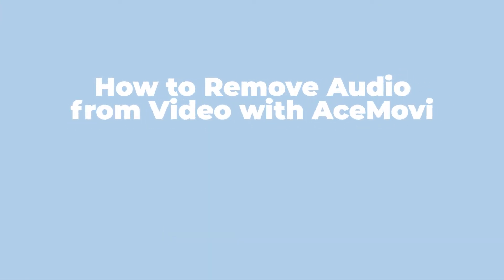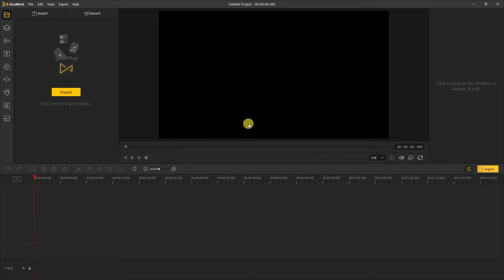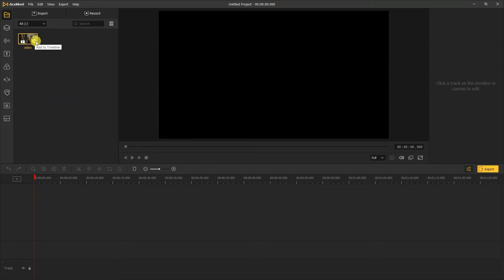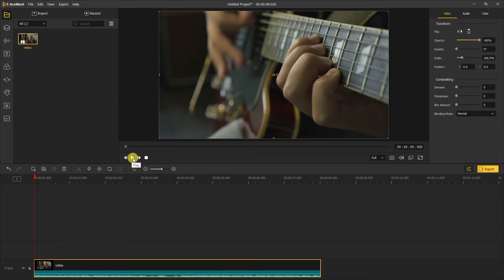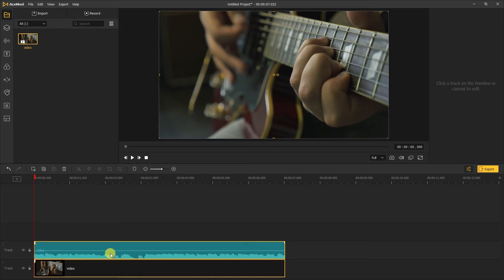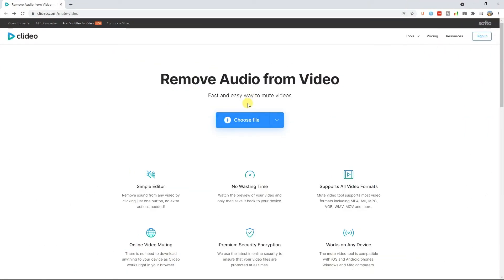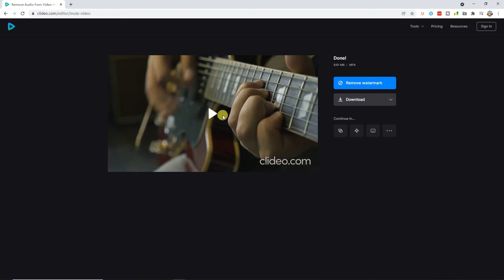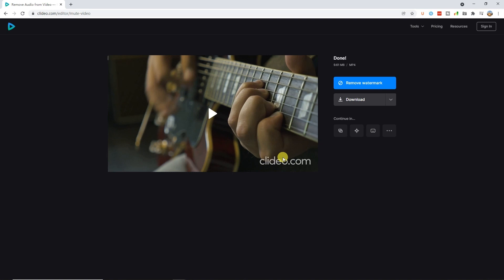Top 2 Methods to Remove Audio from Video on Windows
Do you know how to remove the audio from a video for free? Here in this video, you'll get two ways to remove sound from video with AceMovi or online.

There is always a time when you need to remove audio from video, such as the background music is not matching with the video you like, etc.  At this time, you can easily get rid of the sound by following the methods below.

00:00 Introduction
00:37 Method 1. Remove audio from video with AceMovi
02:28 Method 2. Remove audio from video free online [but with watermark]
03:39 The End

TunesKit AceMovi Video Editor is an easy-to-use video editing software for beginners, with powerful features, cool effects, and free resources. The interface is quite simple and easy to operate, that's why many novices love it very much.

🎉 Now the good news is, the company is giving away the video editor for all users as a gift during this Thanksgiving & Black Friday period. Everyone can get it for free and use it to remove audio from video free without a watermark.